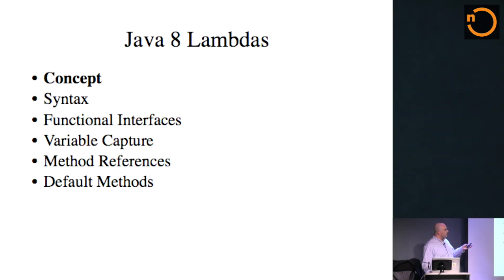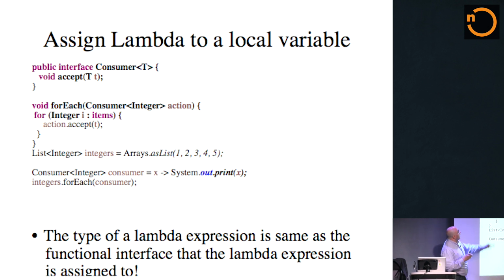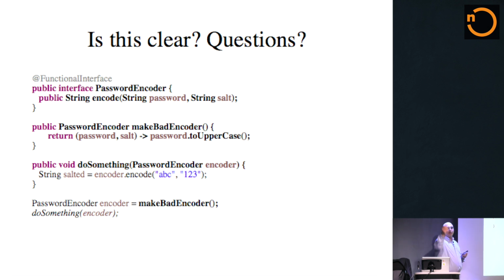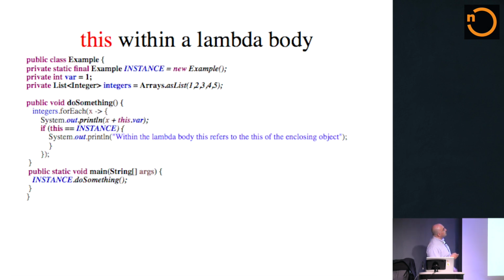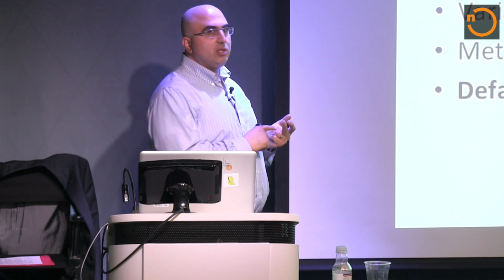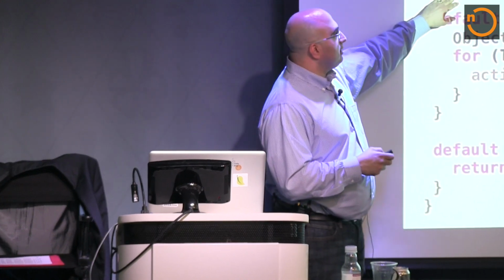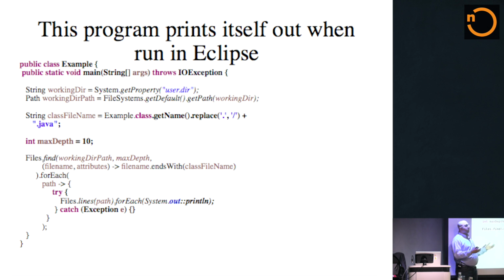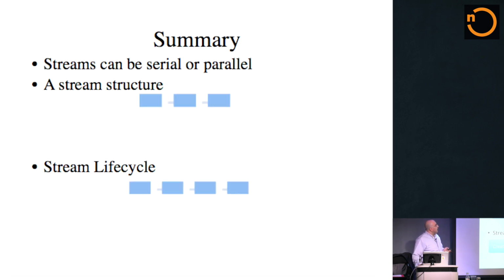Java 8 Lambda Expressions & Streams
The release of Java 8 brings several new features to the language. NewCircle Instructor Adib Saikali walks us through two of the most exciting additions: lambdas (2:00) and steams (1:17:44).